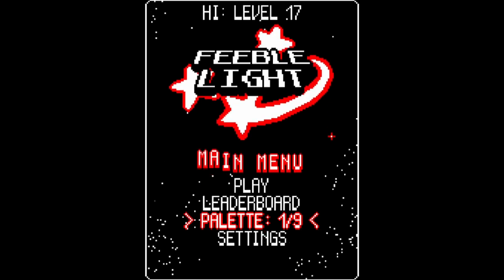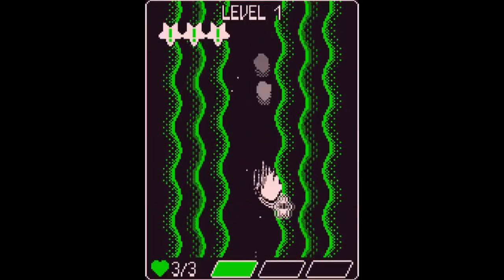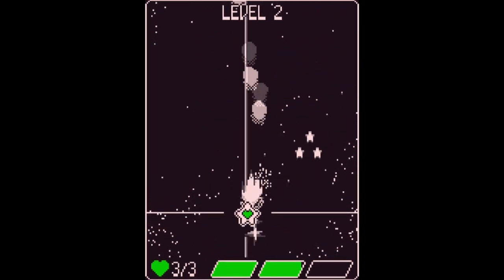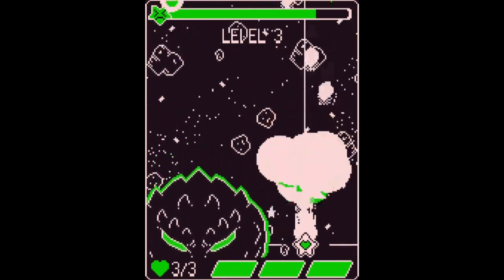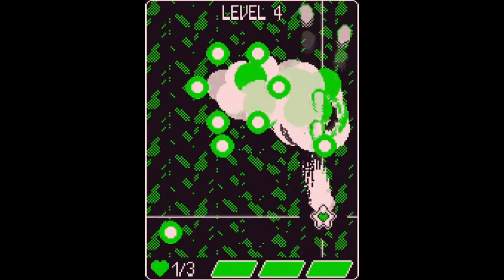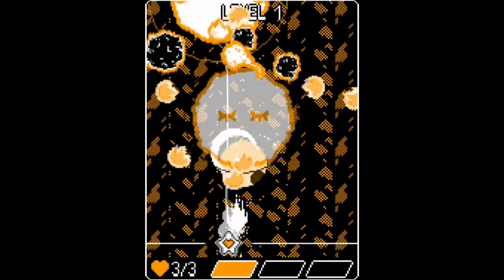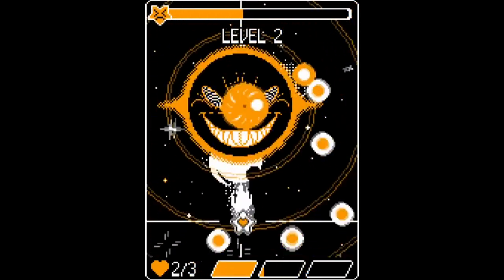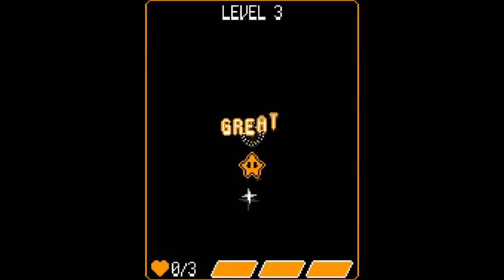Feeble Light - Shoot'em Up Saturday - Steam / PS4/5 / Switch